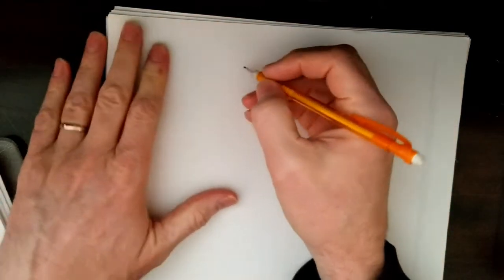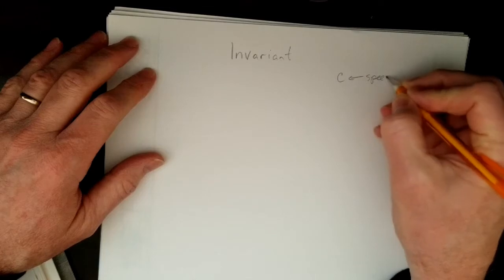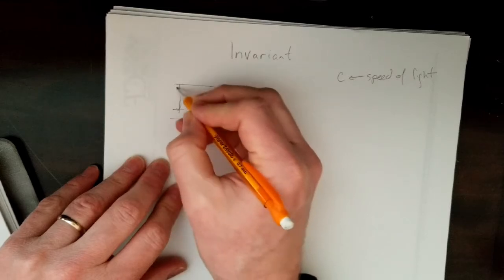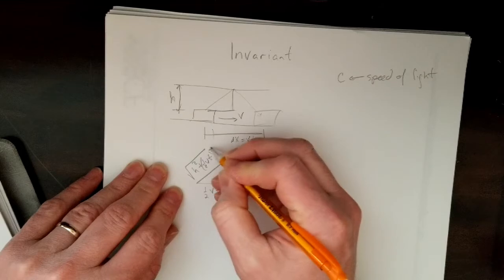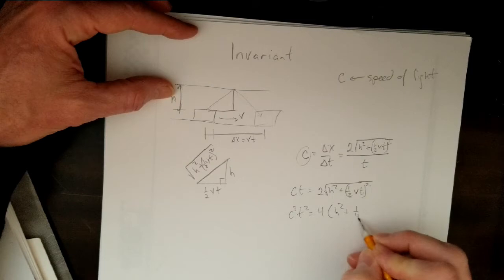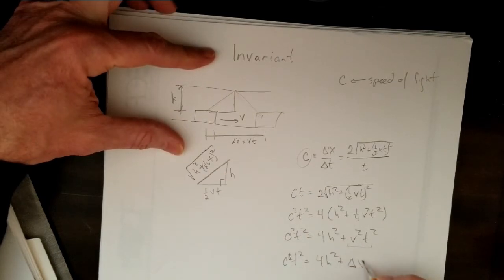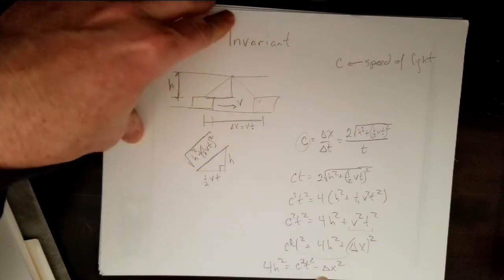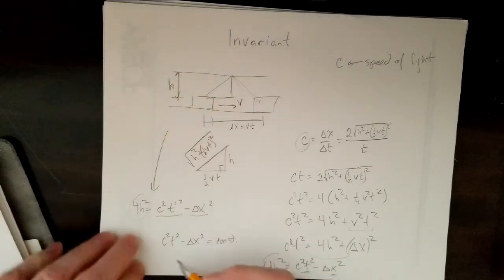Relativity 008 Invariant 20200401 110330